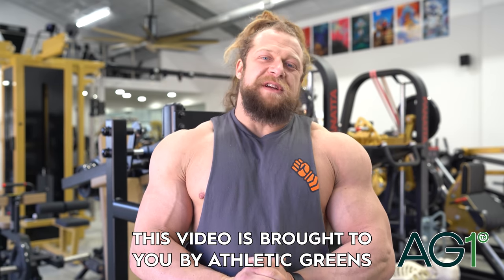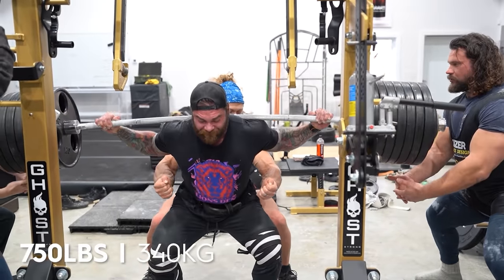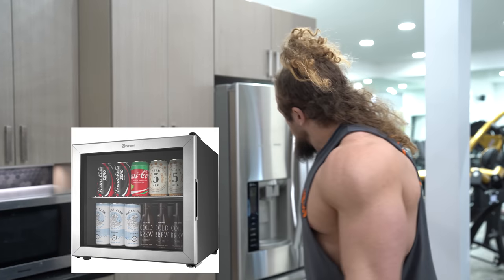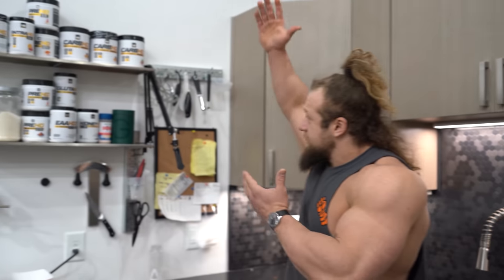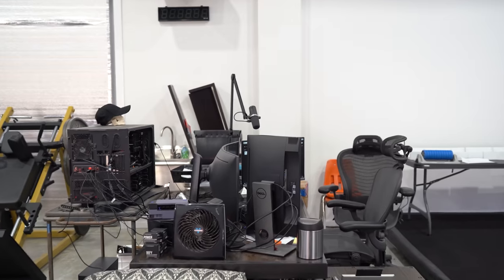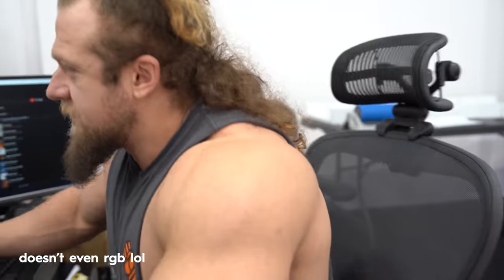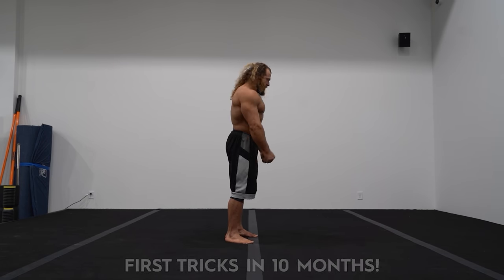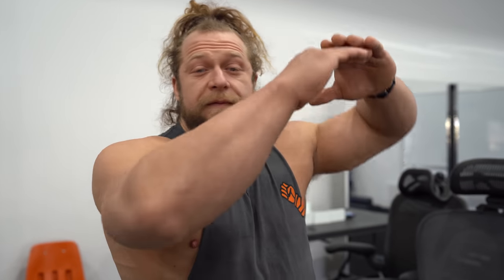What YOU Didn't Know Was Missing From YOUR HomeGym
Get your greens today! to get started on your first purchase and receive a FREE 1-year supply of Vitamin D and 5 travel packs.

AG1 by Athletic Greens is a comprehensive, all-in-one greens
powder engineered to fill the nutritional gaps in your diet and
support your body’s nutritional needs across four pillars of
health: Gut health, Immune support, Energy and Recovery! It’s
packed with 75 vitamins minerals, whole-food sourced ingredients
and combines the perfect amount of micronutrients, absorption
and taste to jumpstart your daily routine. AG1 is available in
the US, Canada, UK and Europe.

►Put up a Grip Wall in your Home Gym!
►Machines we used in this video! ►